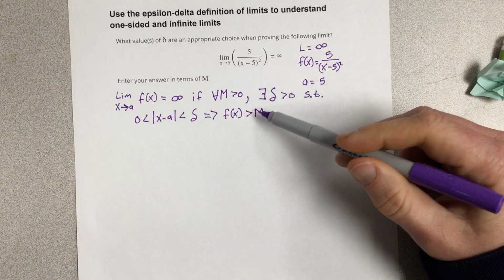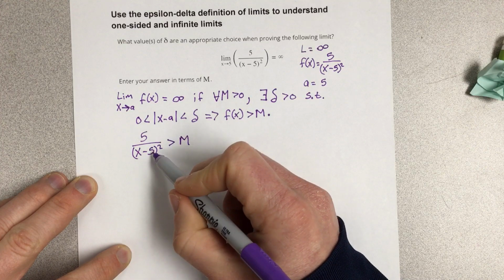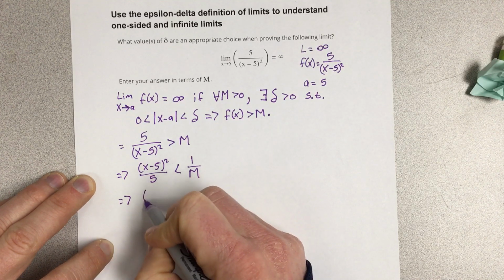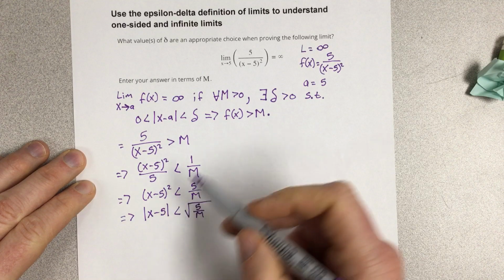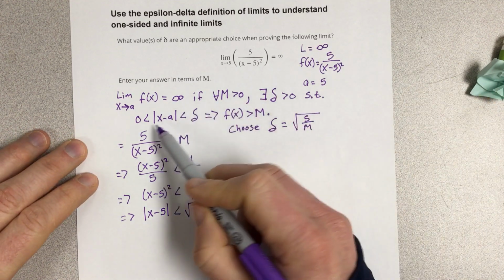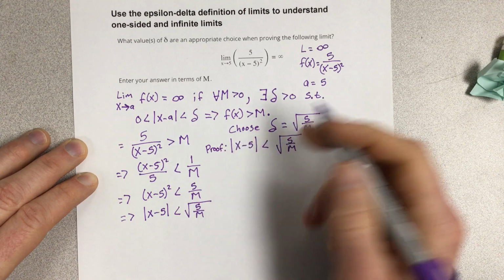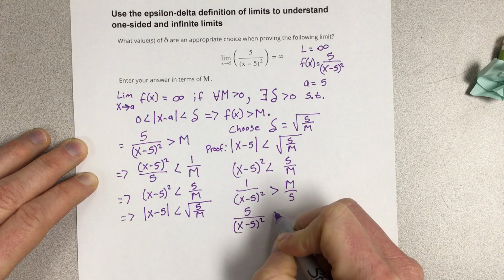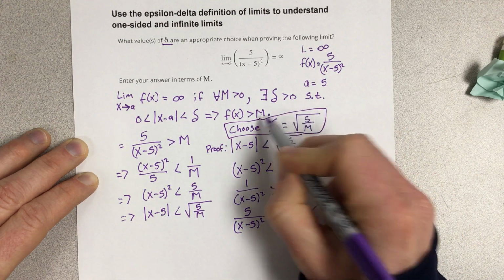Use the epsilon-delta definition of limits to understand one-sided and infinite limits